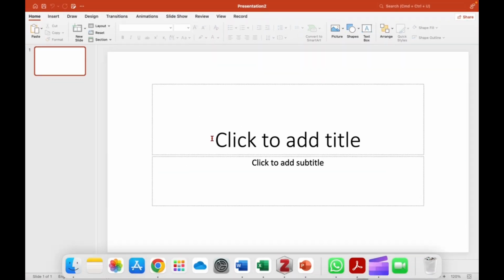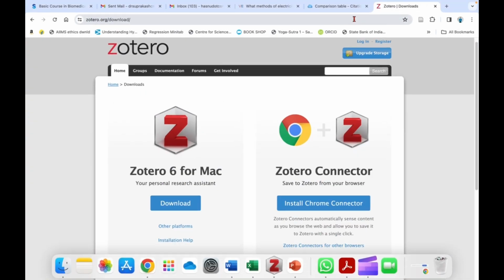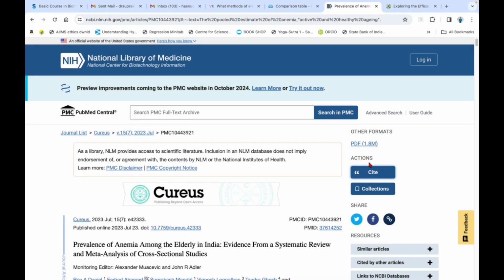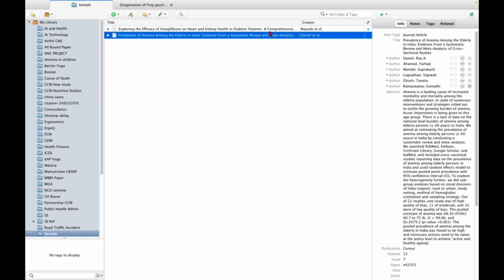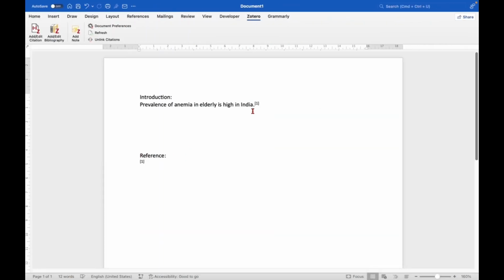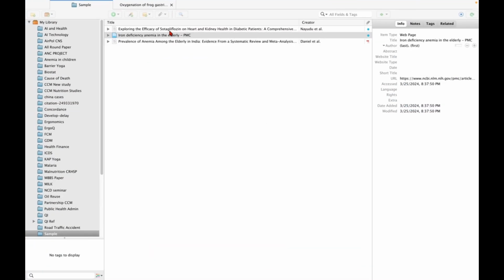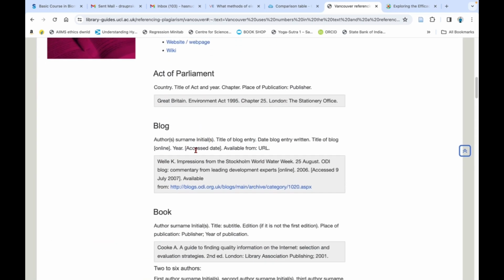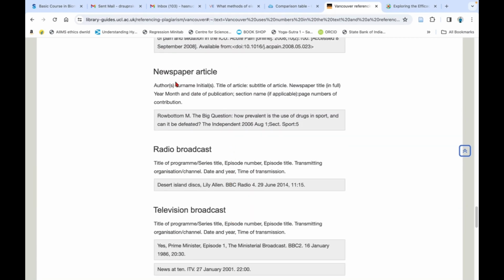How to use Zotero